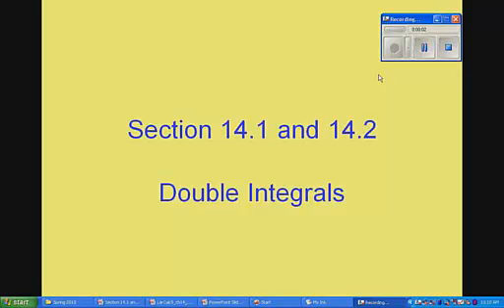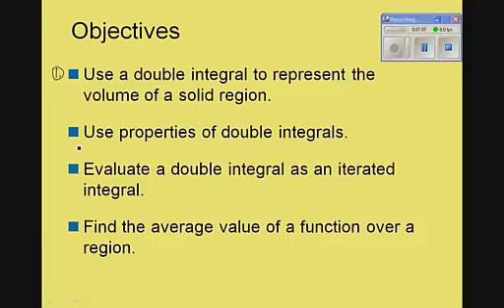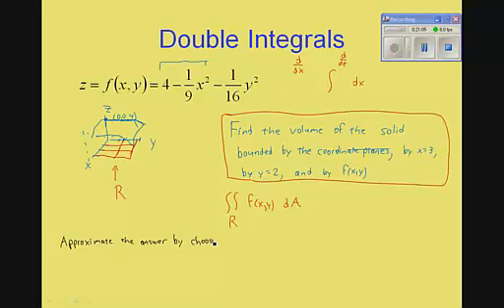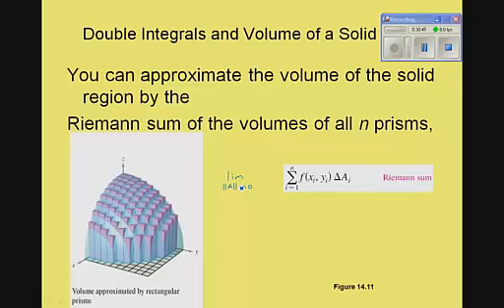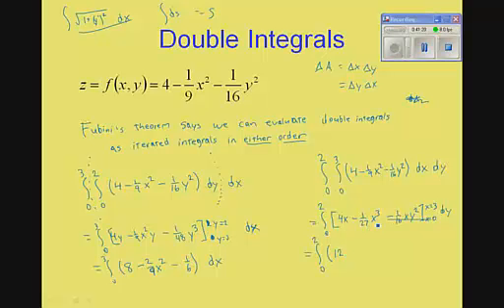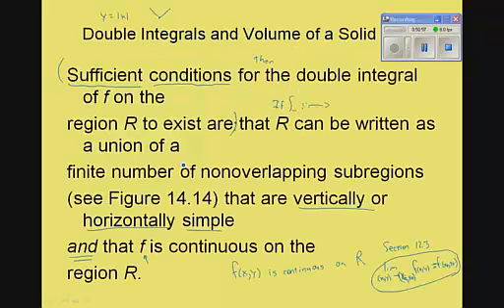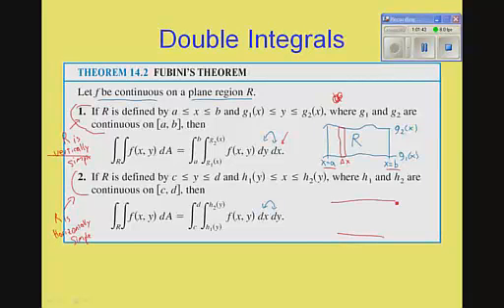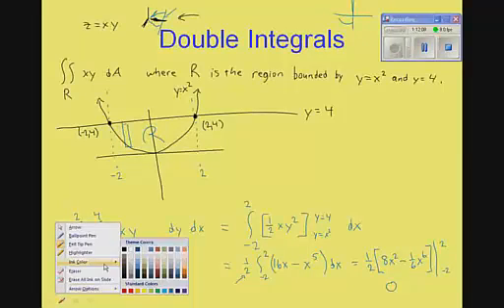Section 8 6 notes Double Integrals